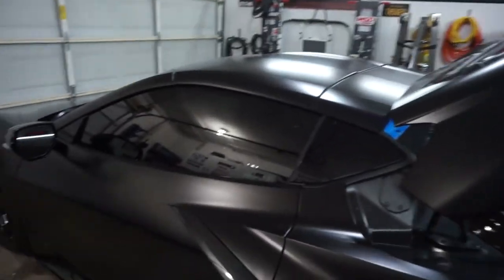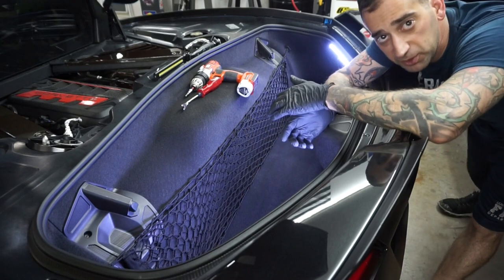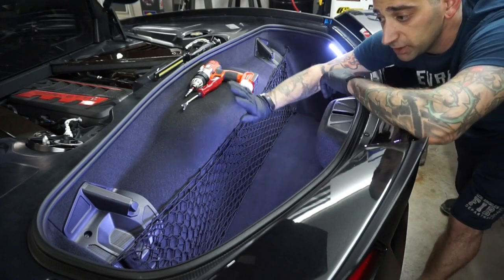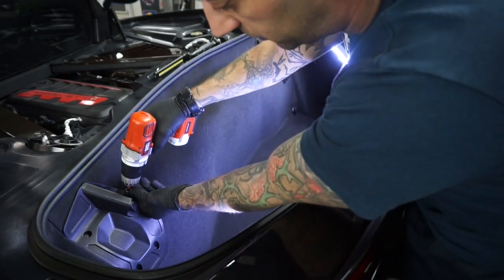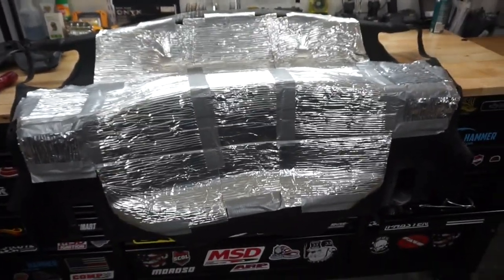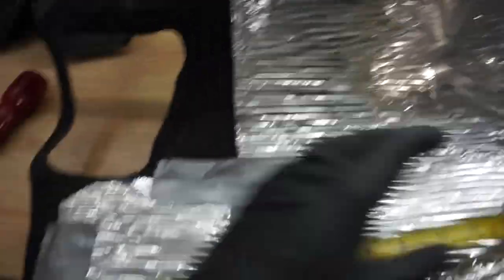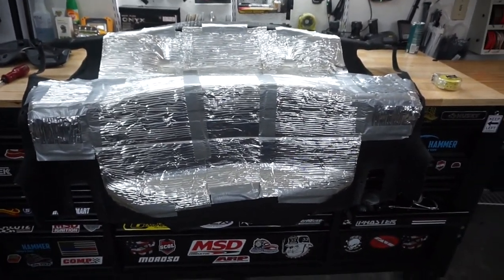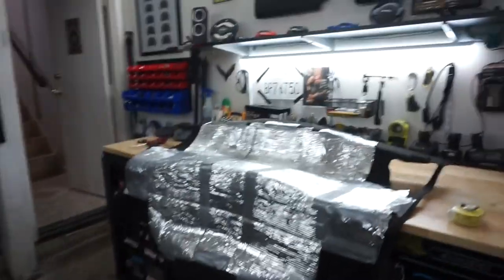Keep your trunk temperatures down on a C8 Corvette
Quick and Easy insulation for a C8 Corvette to help reduce temperatures in the trunk.

Insulation Roll

Information provided by the speaker/presenter in this video is for general information purposes only. All information is provided in good faith however no representation of warranty of any kind, expressed or implied, regarding the accuracy, adequacy, validity, reliability, availability, or completeness of this information. All actions are performed at your own risk and you assume all responsibility for any and all of your own actions.